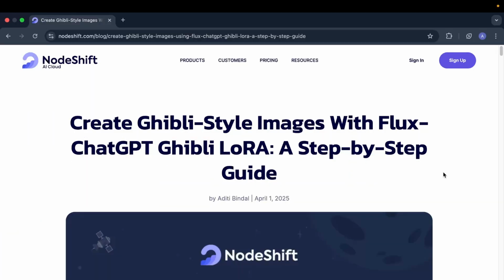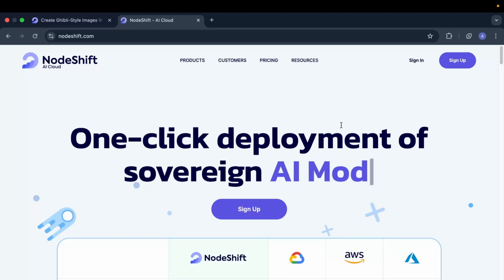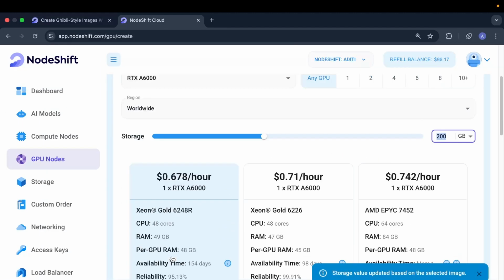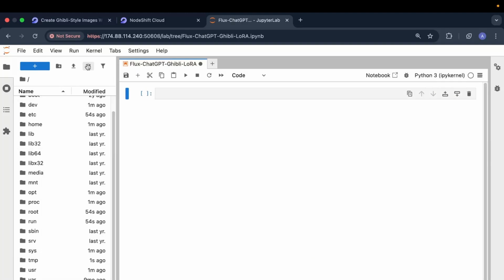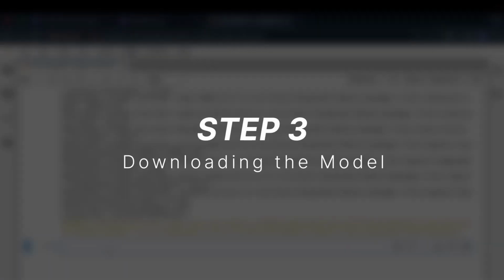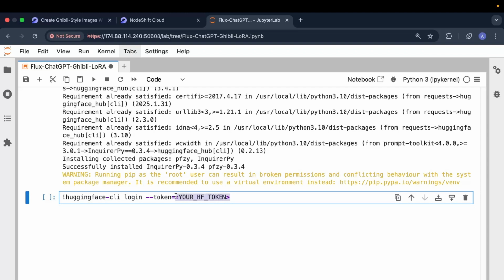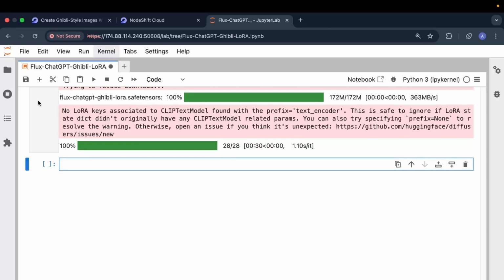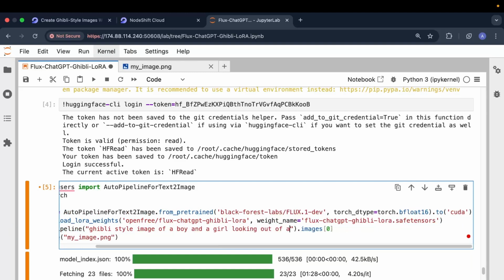Create Ghibli-Style Images With Flux-ChatGPT Ghibli LoRA: A Step-by-Step Guide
The creativity of Studio Ghibli’s nostalgic art style is attracting audiences worldwide, inspiring many to recreate its magic in their own images. While premium AI models like ChatGPT are capable of producing Ghibli-style images, access to this feature is currently only available to premium members. However, as always, the open-source community has already launched its own compelling alternative – the “Flux-ChatGPT Ghibli LoRA” model, which has been trained on the FLUX.1-dev base model from Black Forest Labs. This powerful open-source image generation model empowers you to produce stunning Ghibli-inspired visuals free of cost.